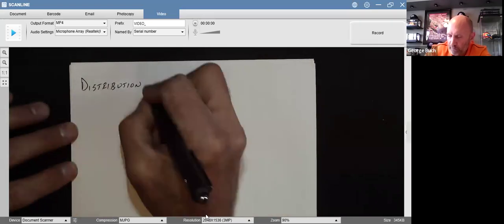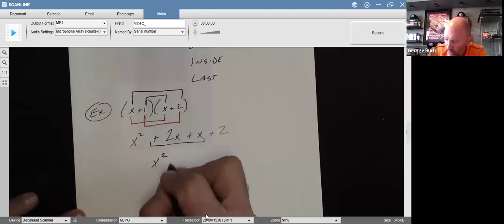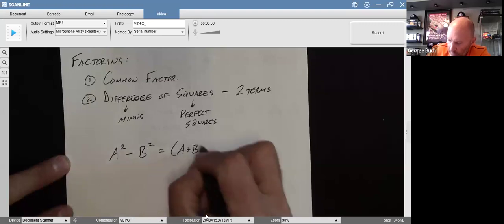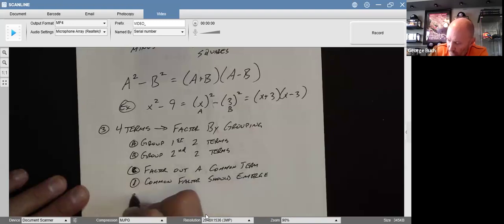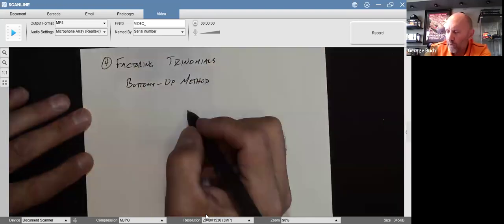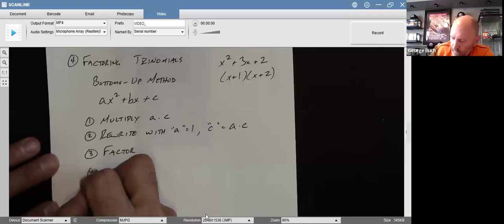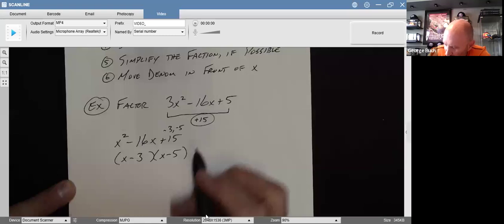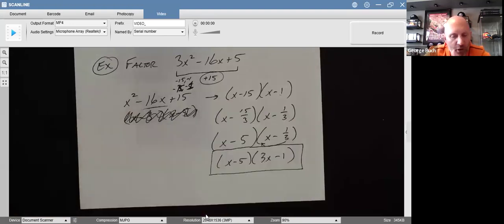Precalculus I Lesson 3 Content Part 1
Distribution
Factoring